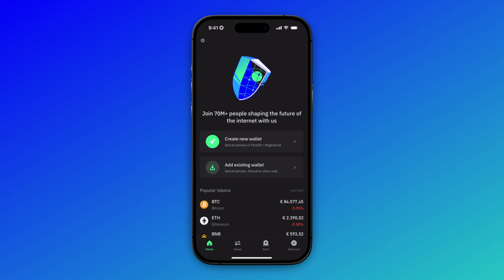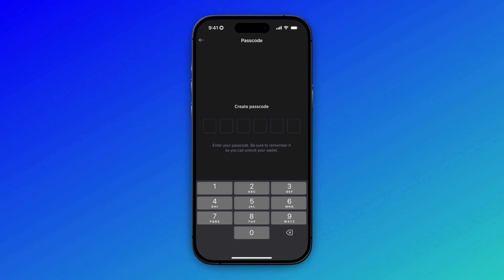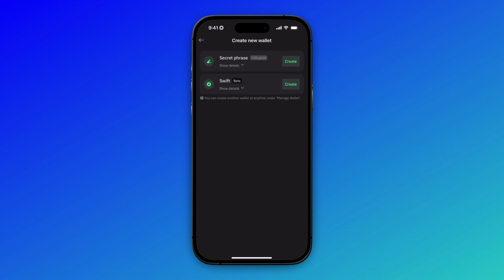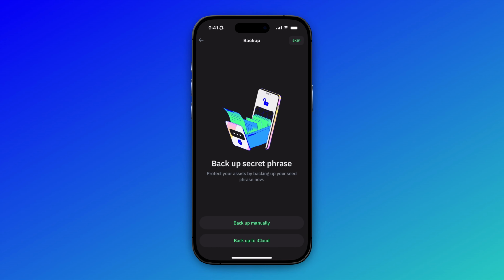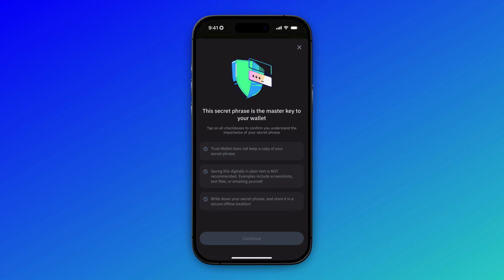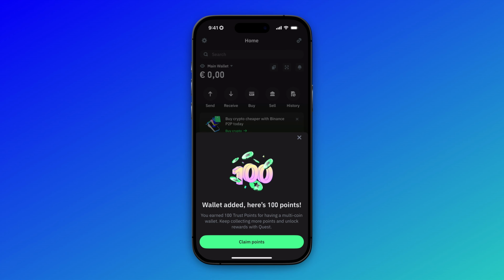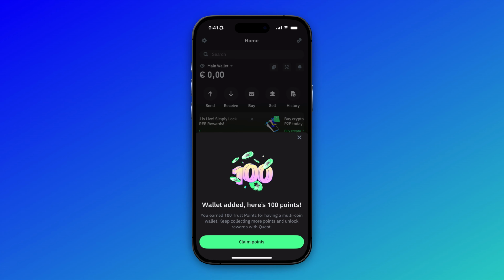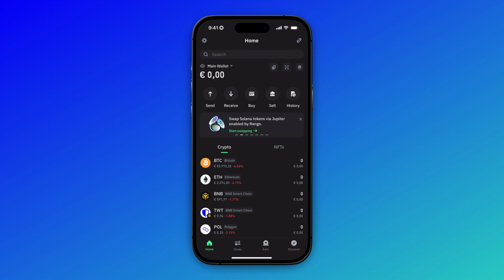How to Create Trust Wallet Account - Step by Step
In this video, I'll show you How to Create Trust Wallet Account.
If you want to create a Trust Wallet account, this step-by-step tutorial will guide you through the entire setup process. Trust Wallet is a secure and user-friendly cryptocurrency wallet that allows you to store, send, and receive crypto assets. 🚀🔐